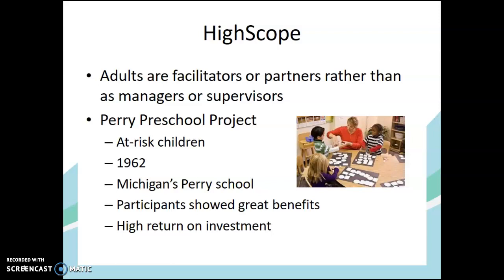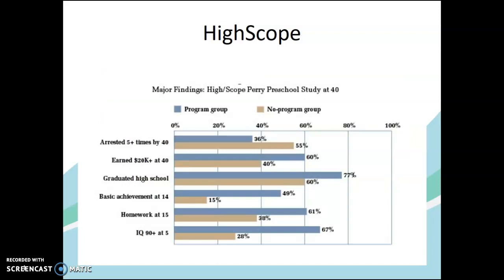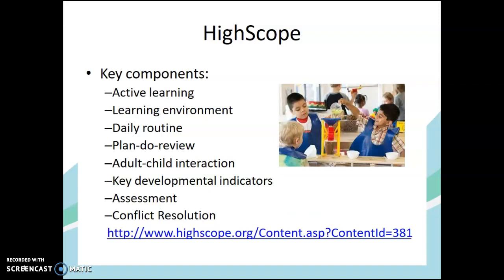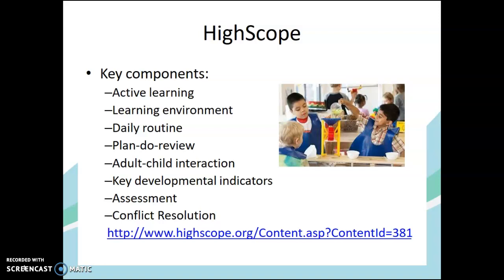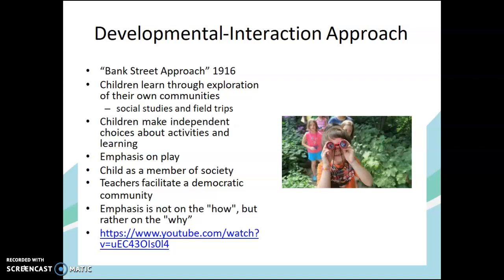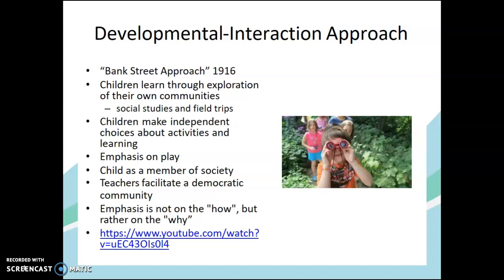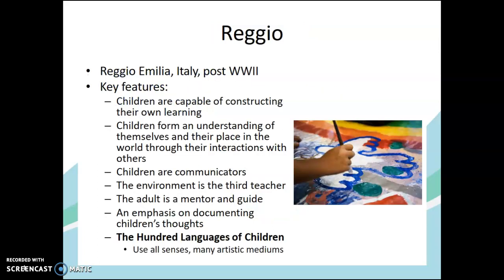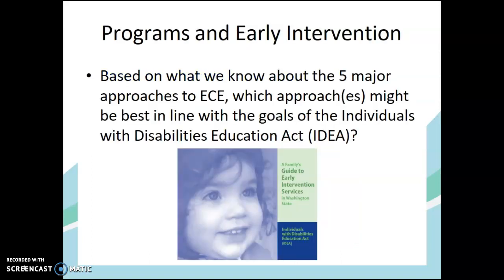Approaches in ECE ECED& 105